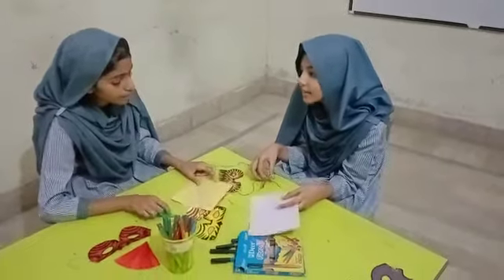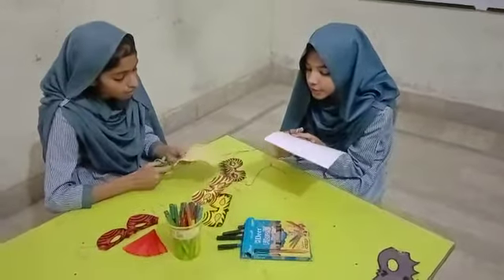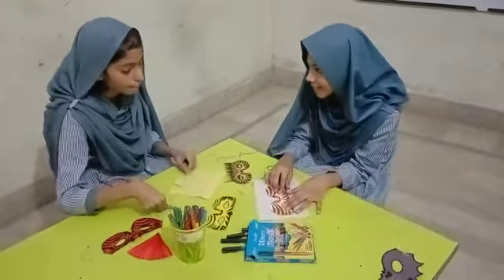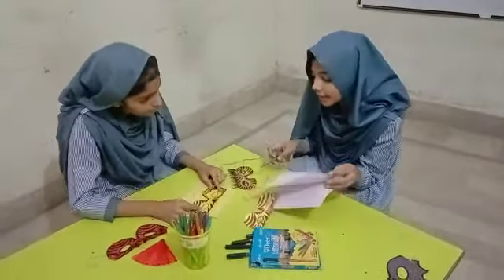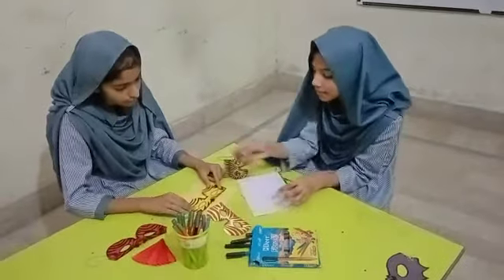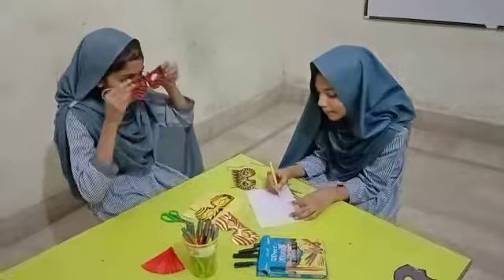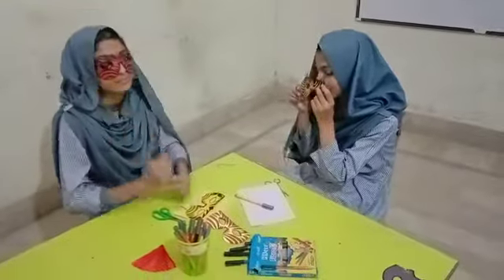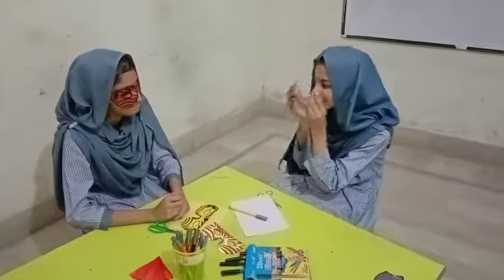Oral Communication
CDF Schooling System Campus Near SDO Wapda Office Sakrand.
Name of Activity#Make a mask ( Oral Communication)
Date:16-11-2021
Subject: English

Ms.Soni
Class:5th
Student's Name:Asifa D/ O Shahid Rasool
Mariam D/O Maqsood Ahmed